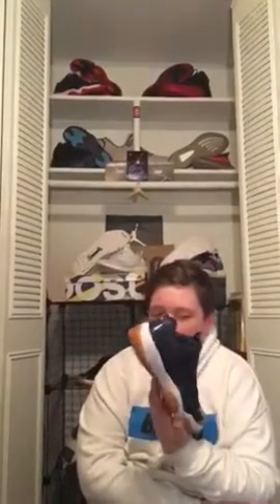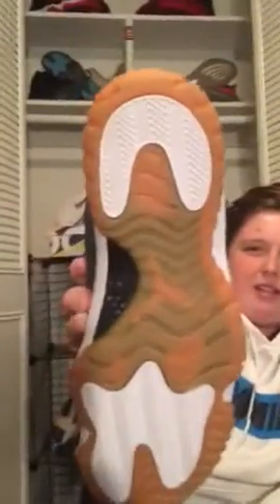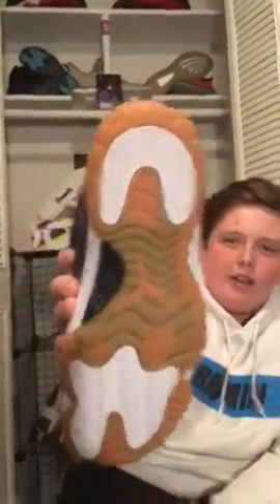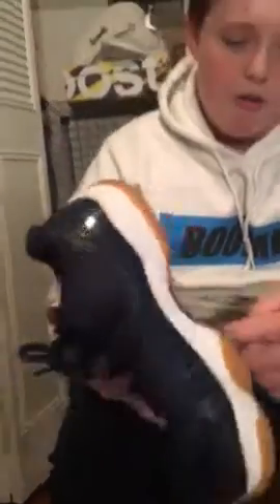Why did I camp out for this shoe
Today I reviewed a shoe that I camped out for